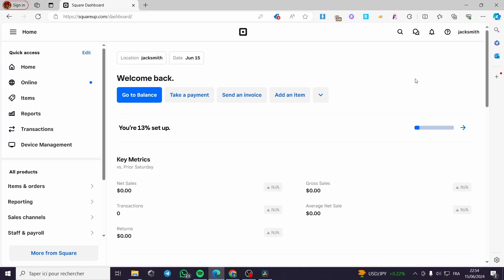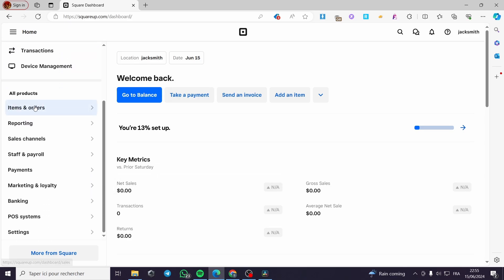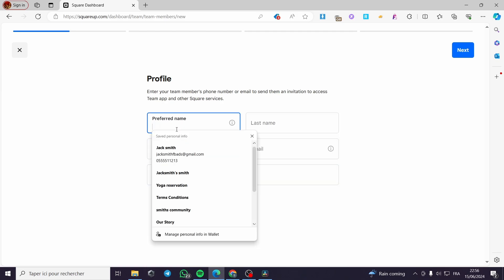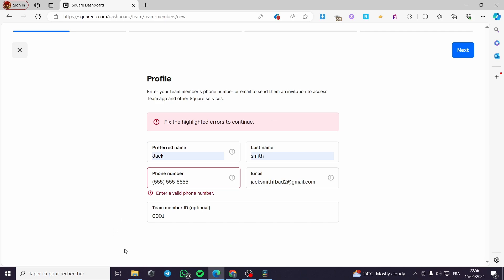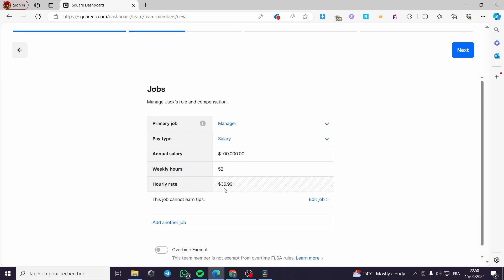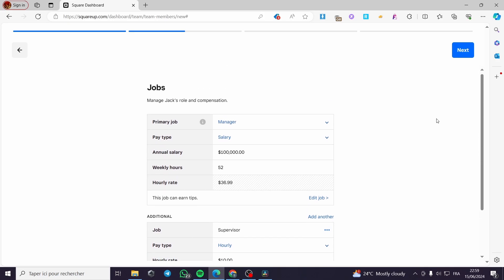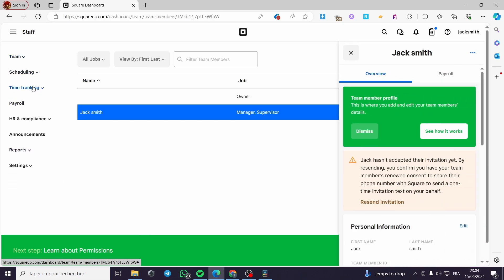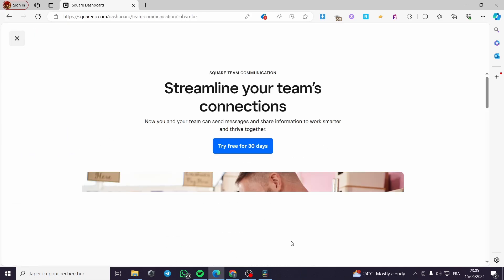How to Add Team Members to Square | Full Tutorial 2025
If you are looking for a video about How to add Team Members to Square, here it is!